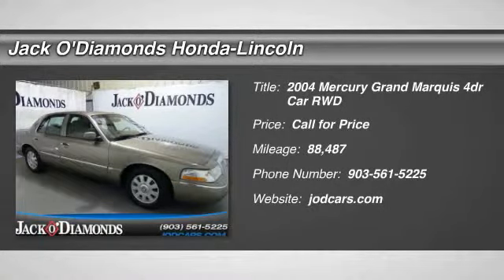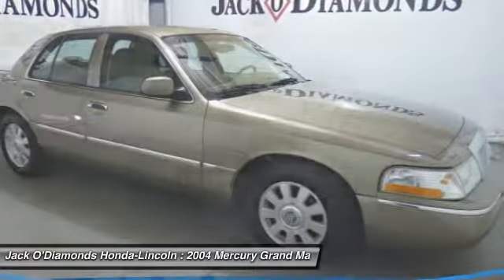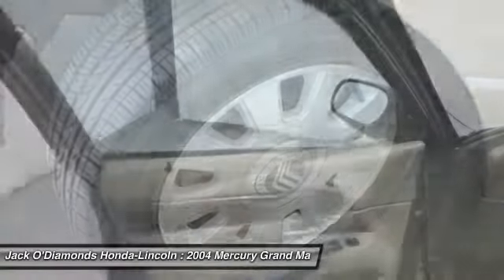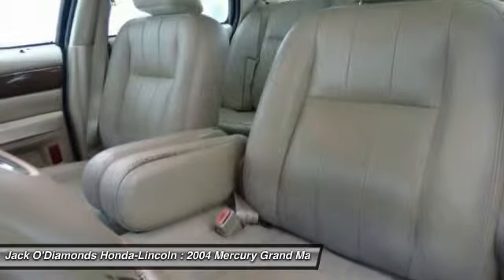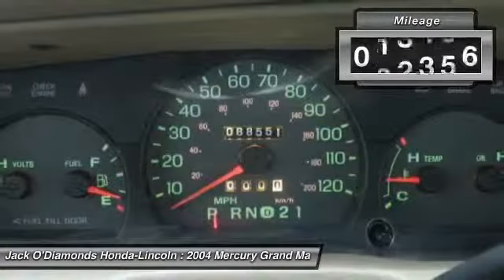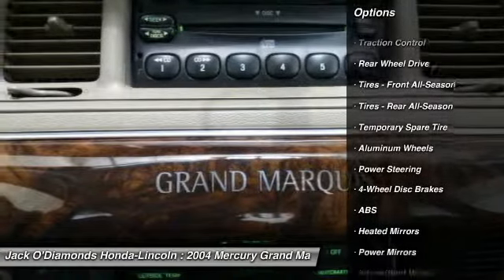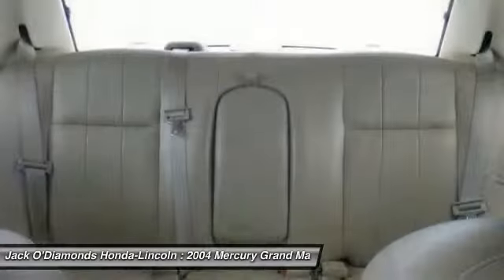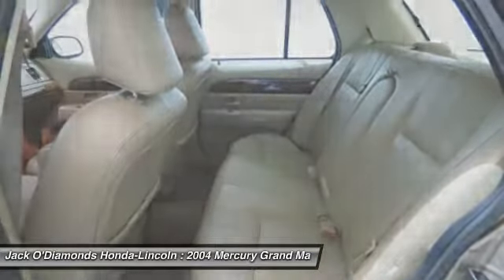2004 Mercury Grand Marquis Tyler TX 16MC4A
2600 W SW Loop 323

Looking for the right 4dr car? Today could be your lucky day. With 88487 miles, this BROWN, 2004 Mercury Grand Marquis equipped with Automatic transmission could be yours. Request more information and set up a test drive right away.